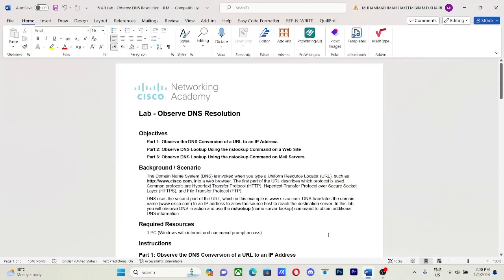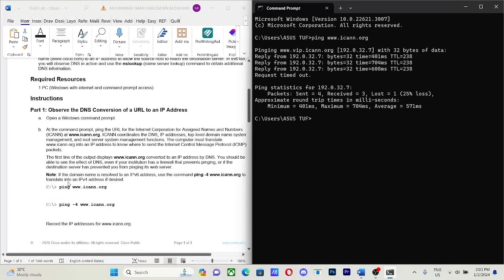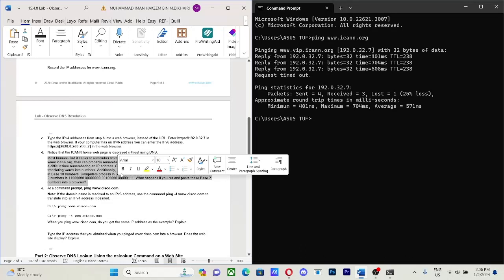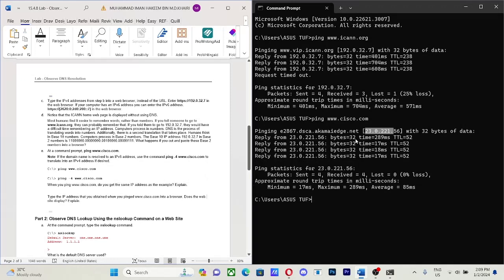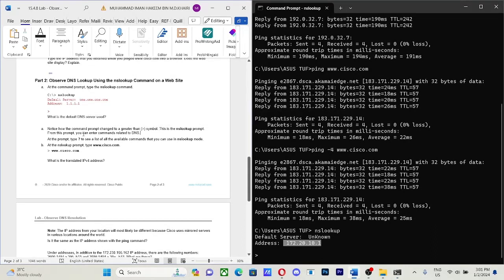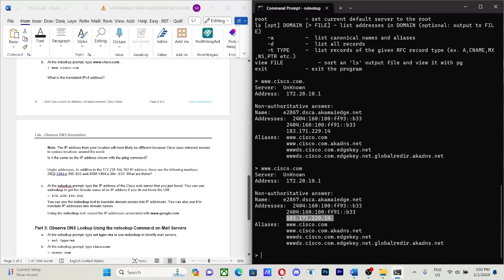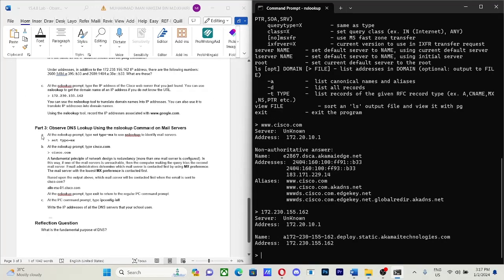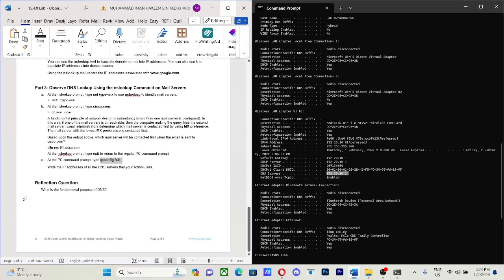15.4.8 Lab - Observe DNS Resolution - ILM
The Domain Name System (DNS) is invoked when you type a Uniform Resource Locator (URL), such as into a web browser. The first part of the URL describes which protocol is used. Common protocols are Hypertext Transfer Protocol (HTTP), Hypertext Transfer Protocol over Secure Socket Layer (HTTPS), and File Transfer Protocol (FTP).
DNS uses the second part of the URL, which in this example is DNS translates the domain name to an IP address to allow the source host to reach the destination server. In this lab, you will observe DNS in action and use the nslookup (name server lookup) command to obtain additional DNS information.